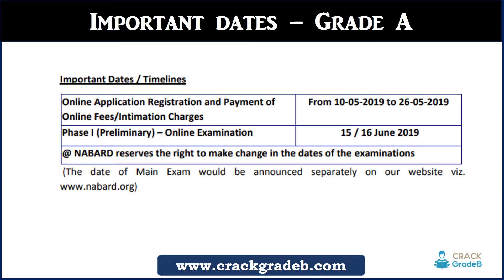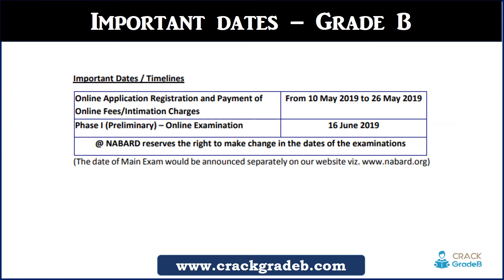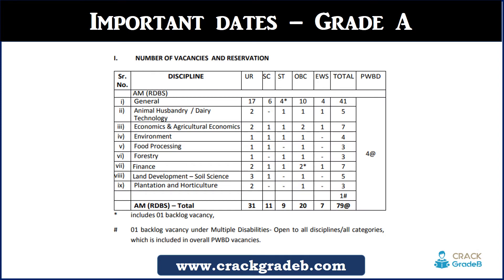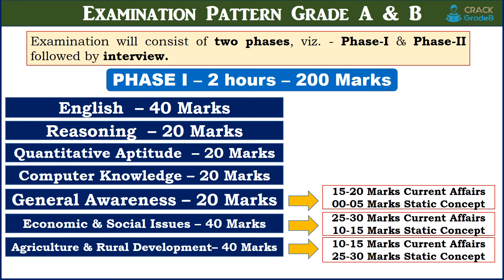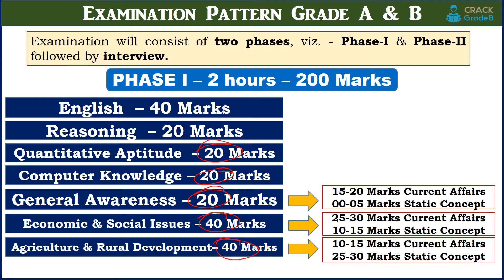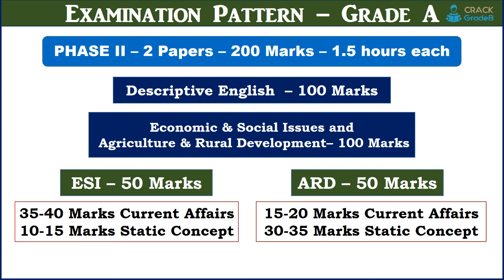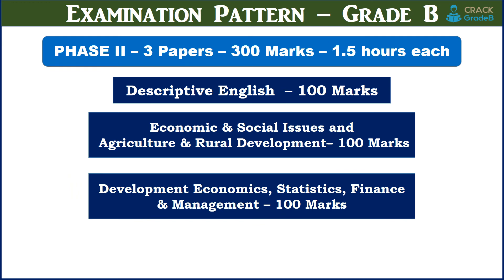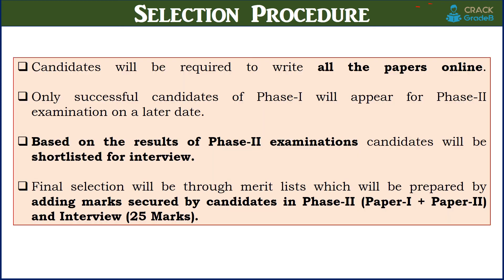NABARD Grade A & Grade B Examination | Notification 2019 | Vacancies | Online Application Dates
NABARD Grade A & B Exam notification has come out. One can fill the form between 10th May to 26th May.